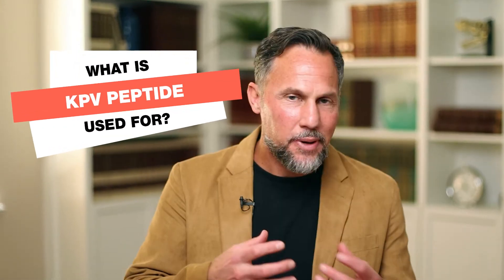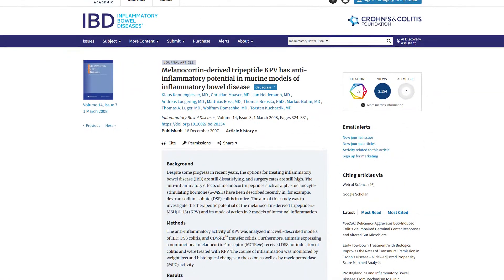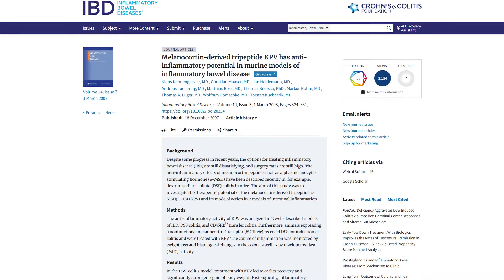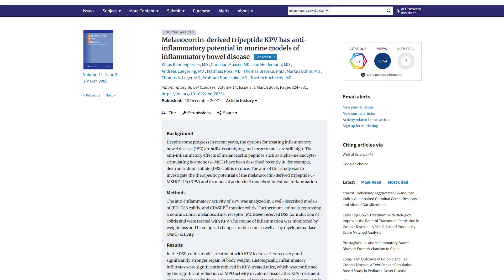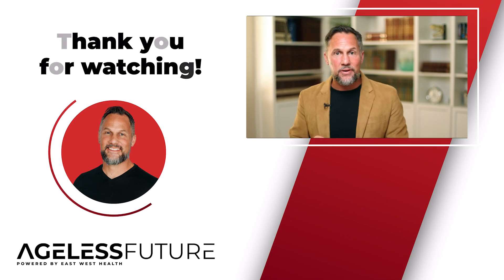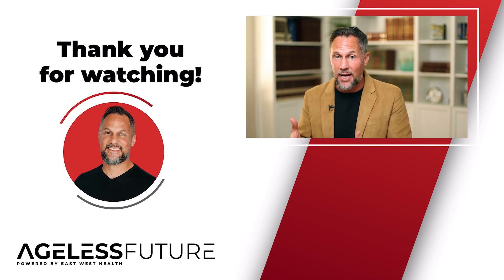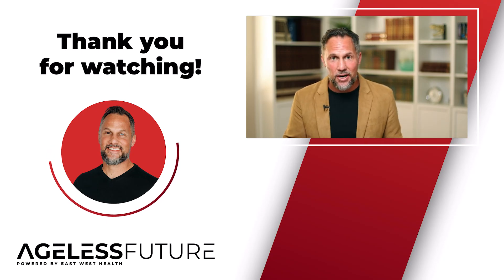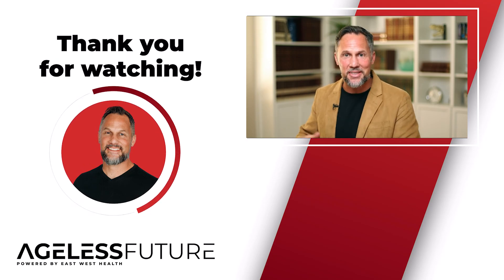What Is KPV Peptide Used For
Curious about the KPV peptide? In this video, we break down what KPV is, how researchers study its interactions within biological systems, and the scientific context behind it. Whether you’re exploring peptide research from an academic or educational perspective, this episode provides an overview of the current science.

Regan Archibald

00:00 Intro & Summary
00:26 Why KPV Is Very Effective
01:21 What KPV Does To Your Body
03:37 How To Use KPV
04:45 Some Studies About KPV
07:30 What Makes Your Brain Work Better
08:48 Watch Next